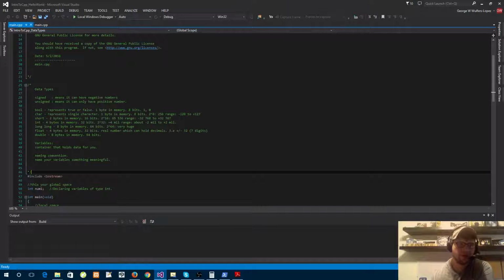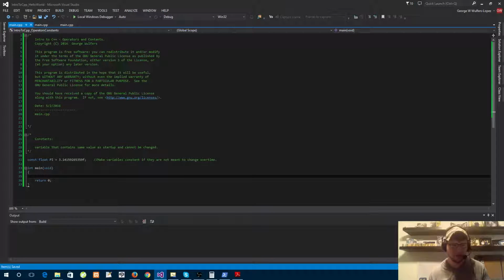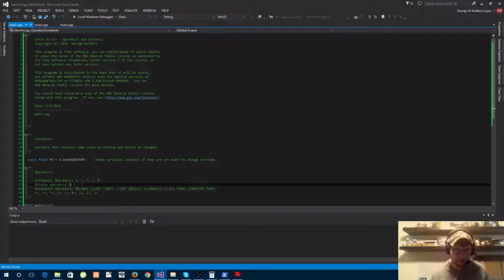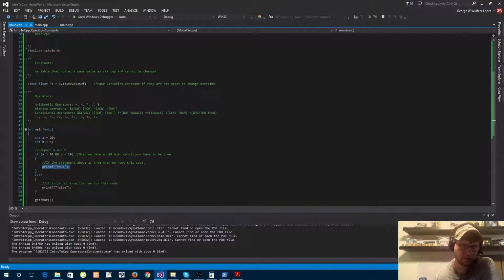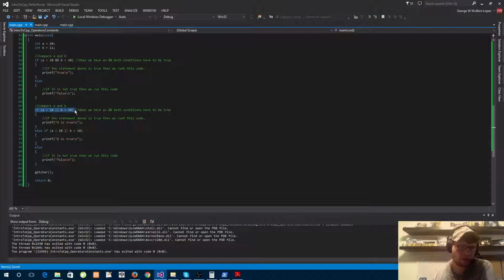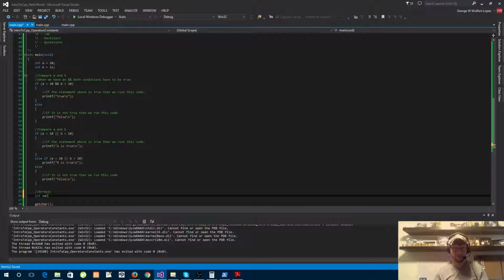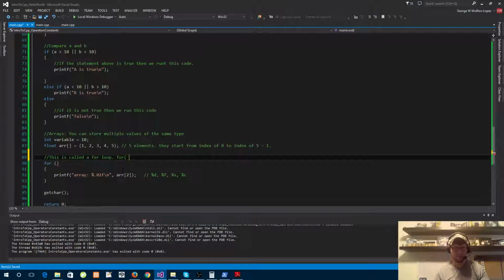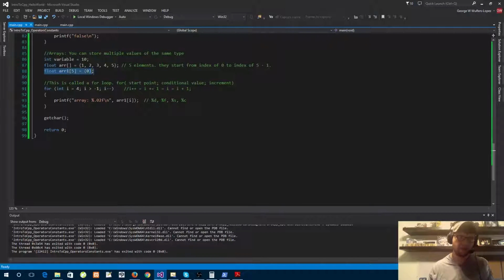IntroToCpp - Tutorial 3: Constants, Operators.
In this tutorial we will see what constant variables are and why we might use them. We will also look into some more operators, learn what an array is and how to access its values. Learn what if statements are and how to use them and take a look into what loops are.